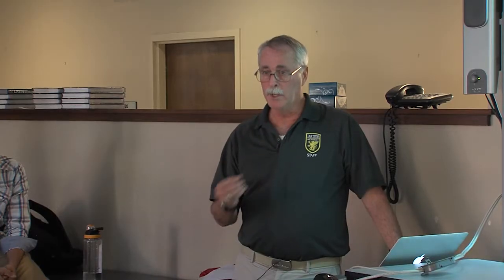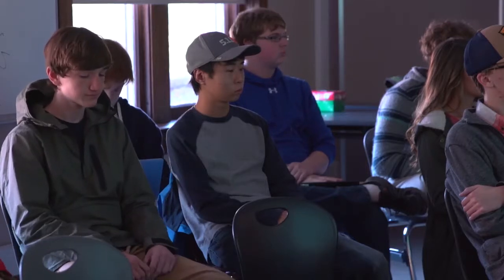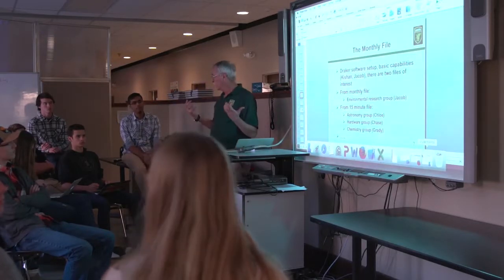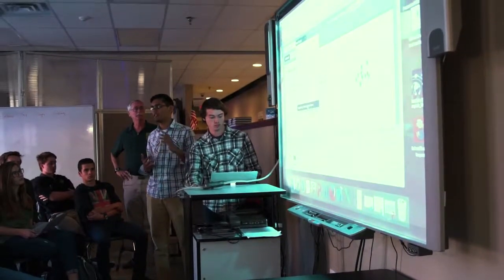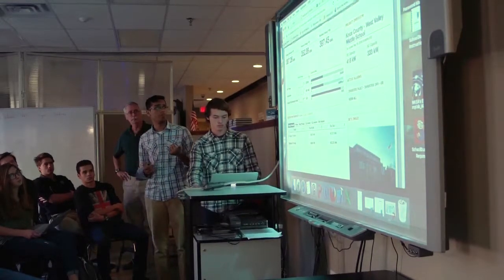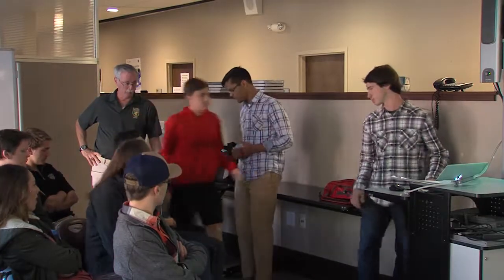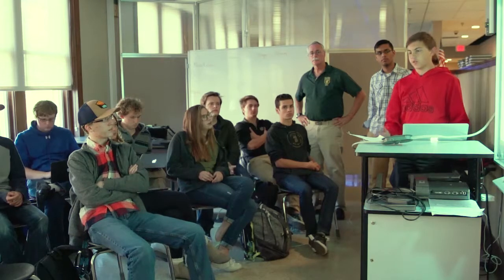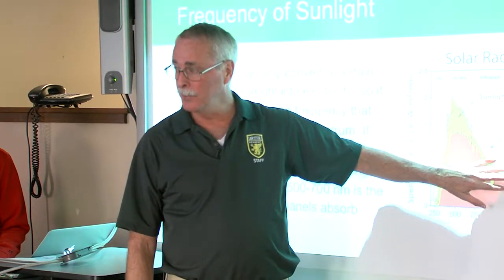Academic Press (Secondary - High School)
Video featuring teacher Mike French discussing the importance of Academic Press with a multi-grade AP Computer Science class. This video was developed for the Tennessee Department of Education